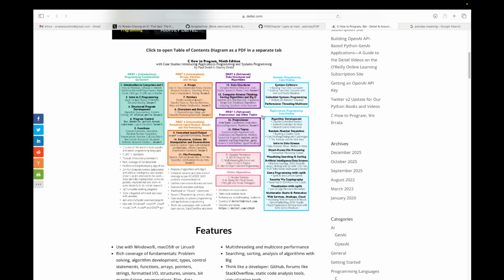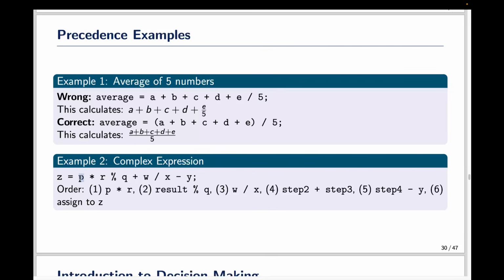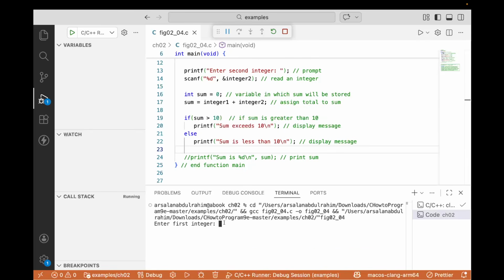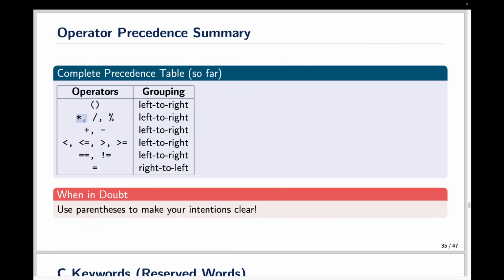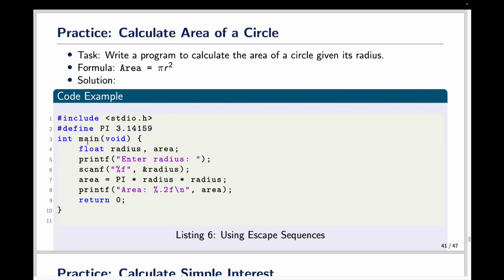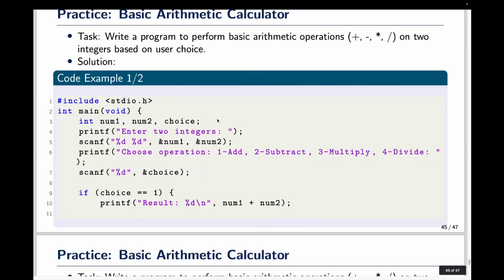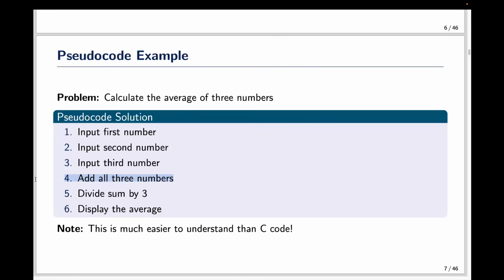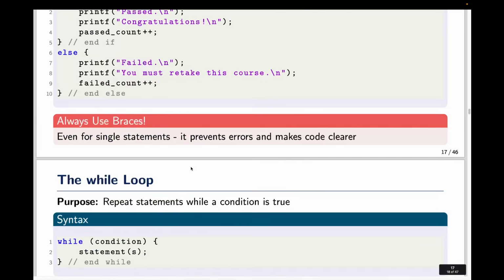Programming Fundamentals - C Language - if-else statement+pseudo code Development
if-else statement
pseudo code
flowchart representation
different examples